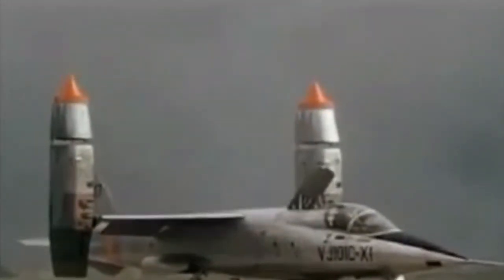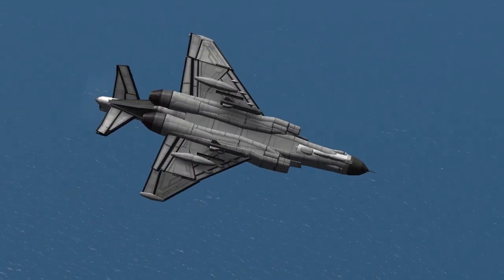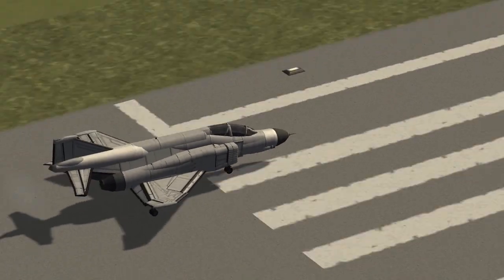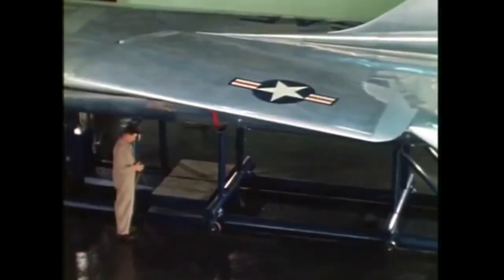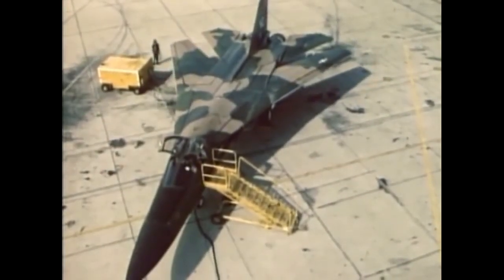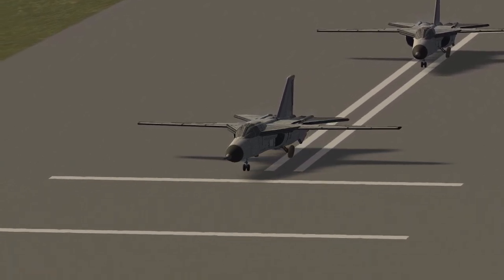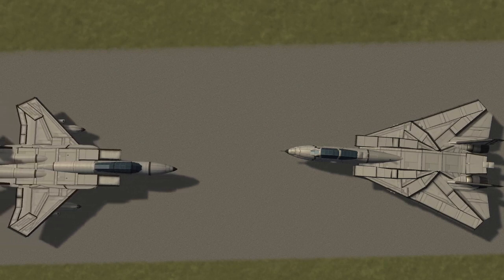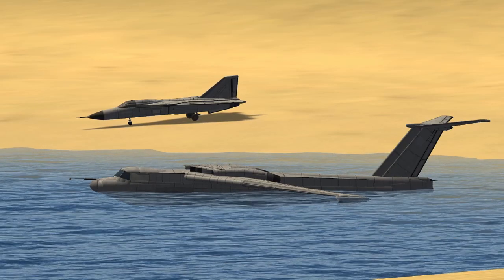Flights of Fancy EP 2: TFX and the F-111 Aardvark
Decades before the F-35, there was another massive defense program to develop a single aircraft which could serve in all three branches of the U.S. Military. What became of the Tactical Fighter Experimental, and what can it teach us about the role of compromise in engineering?

All images and video are video footage produced by the U.S. Military, and are therefore in the public domain